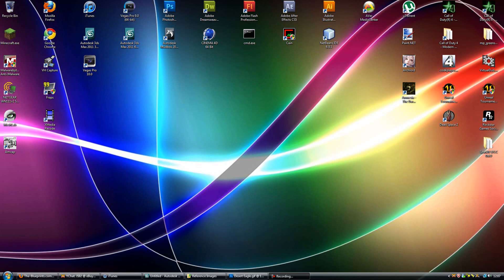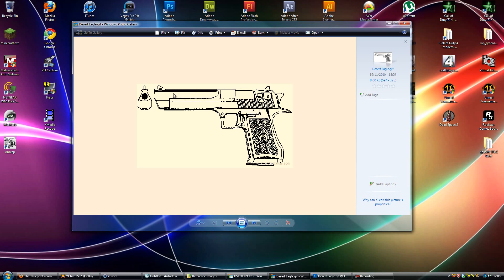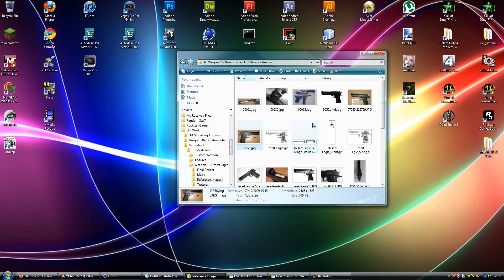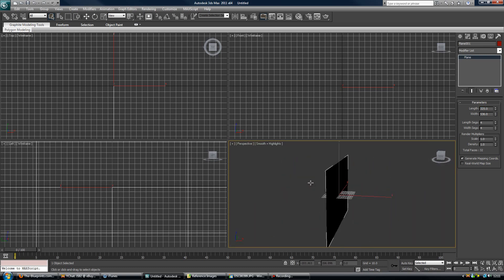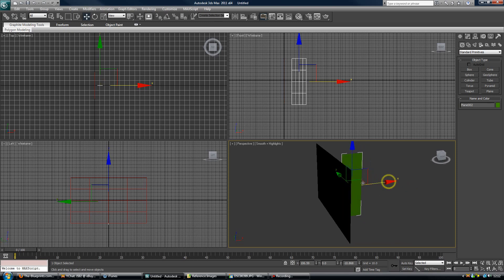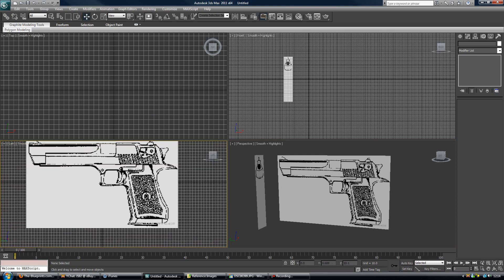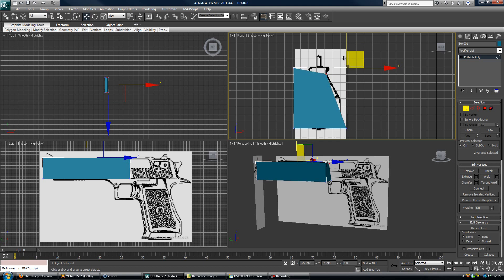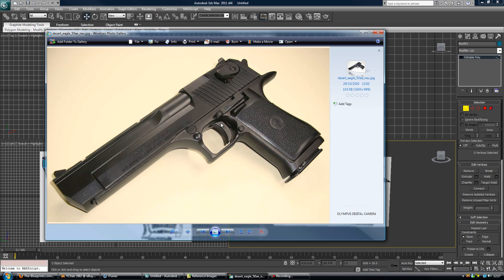3DS Max Tutorial - Setting up Blueprints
A quide on how to setup blueprints for use in 3D modelling using 3DS Max.

There is a second way where you cross the images over in the center, but whatever floats your boat really :)